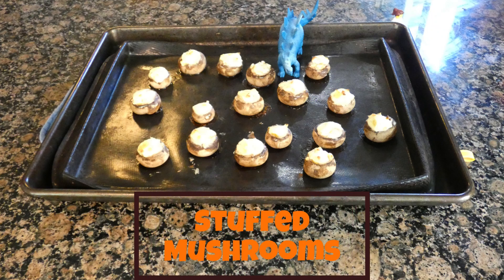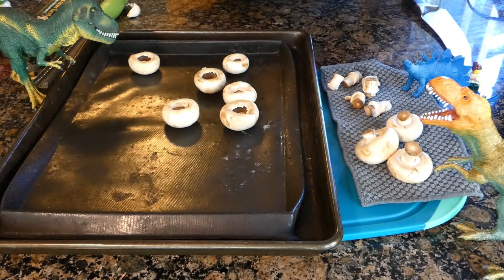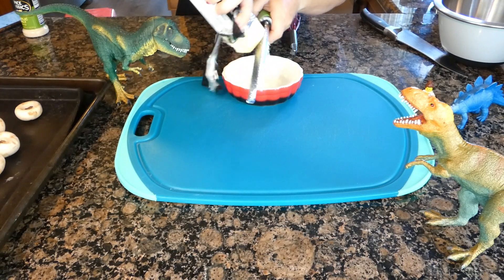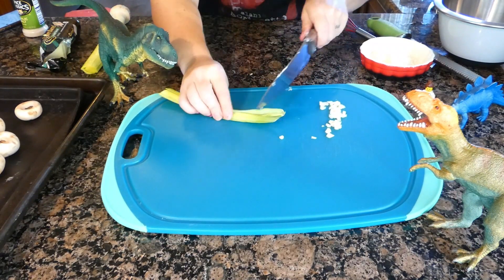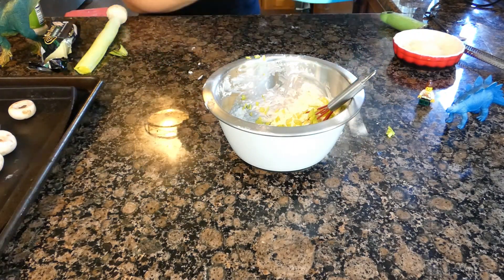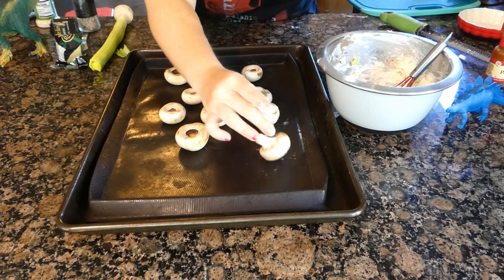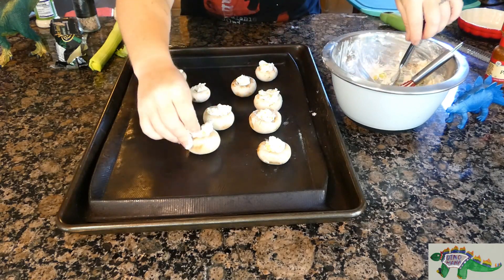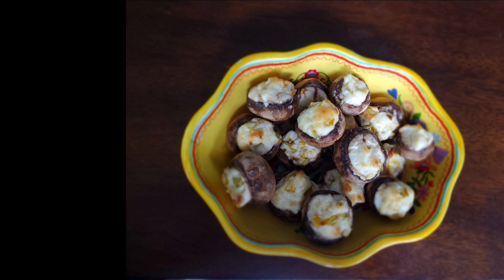Stuffed Mushrooms by Cooking with Dino Mama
Cooking with Dino Mama is created by an imperfect human who loves baking and cooking magically delicious foods for her dino family and friends from fun cookbooks!

Stuffed Mushrooms
Ingredients: 10-15 button mushrooms, 1/2 cp shredded cheese, 4oz softened cream cheese, 1 garlic clove chopped, 1/4 cp chopped scallions, 1/2 tsp garlic salt, 1/2 tsp black pepper, dash of paprika

1. Preheat the oven to 375 degrees Fahrenheit
2. Prepare a baking pan with a silicone mat or wax paper
3. Wash and destem 10 button mushrooms, white or brown variety.
4. Lay the shrooms on the prepared baking pan and move on to the best part, the stuffing.
5. Shred about half a cup of cheese, I’m using a sharp white but you can use any block or pre-shredded cheese you like here. Mozzarella, jack, whatever.
6. Peel and chop one clove of garlic.
7. Chop up about a quarter cup of leeks or scallions.
8. Transfer four ounces of room temperature cream cheese to a bowl and beat it lightly just to soften it up.
9. Add in the garlic, scallions, and cheese.
10. Add about half a teaspoon of garlic salt, half a teaspoon of black pepper, and a dash of paprika and lightly mix it again.
Make sure to wipe down your whisk so the cream cheese doesn’t get stuck in it.
11. Now grab a spoon and fill your mushrooms to the top. Of course, you can use bigger or more shrooms and in this case I have some extra filling so I’m going to do a few more mushrooms just to use it up.
12. Bake for 15 minutes, let cool, and enjoy!

Have a recipe you would like me to try? Put it in the comments and remember, only nice people get sweet treats!

Dino Fact: Megaphylogeny resolves global patterns of mushroom evolution | Nature Ecology & Evolution
Varga, T., Krizsán, K., Földi, C. et al. Megaphylogeny resolves global patterns of mushroom evolution. Nat Ecol Evol 3, 668–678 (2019).